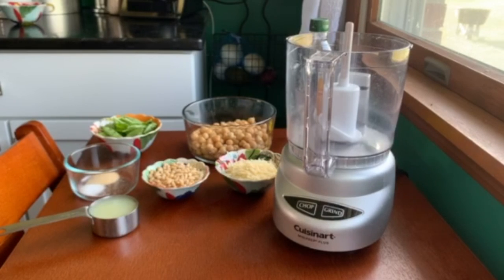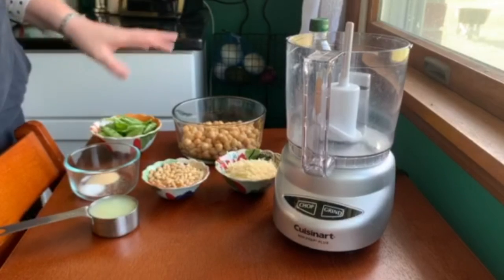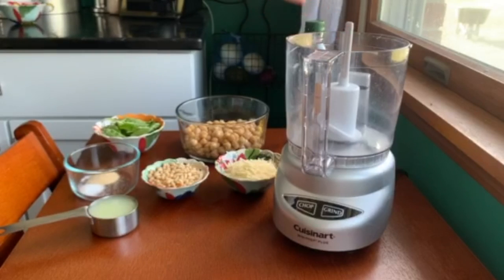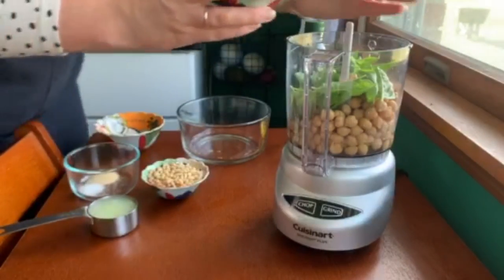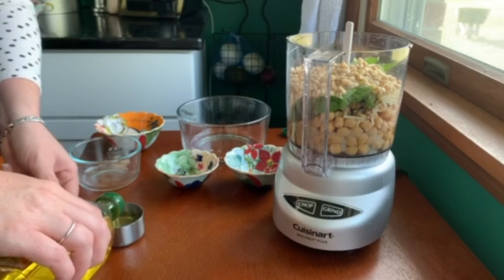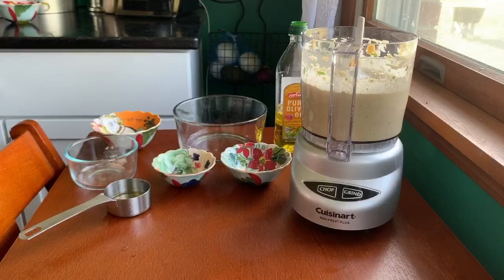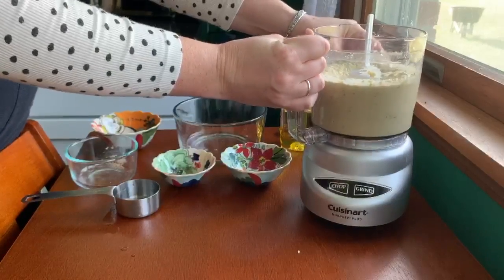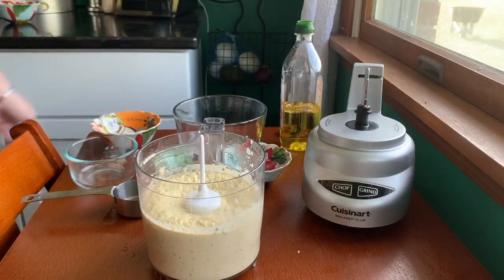Healthy Cooking 9/11: Pesto Hummus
Ingredients: 1 can chickpeas, 1/2 cup fresh basil, 1/3 cup parmesan cheese, 1/4 cup pine nuts, 1/4 cup olive oil, 1/4 cup lemon juice. 1-2 cloves garlic, 1/2 tsp salt

Directions: Rinse and drain canned chickpeas keeping 1-2 tbsp of liquid. Combine all ingredients into blender or food processor. Blend until desired consistency. Enjoy with pita, chips, or veggies!